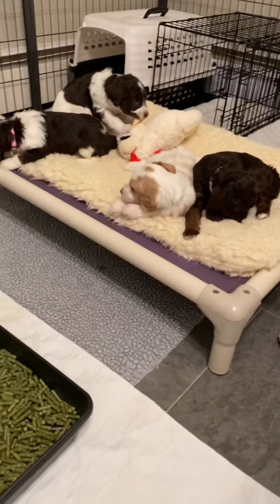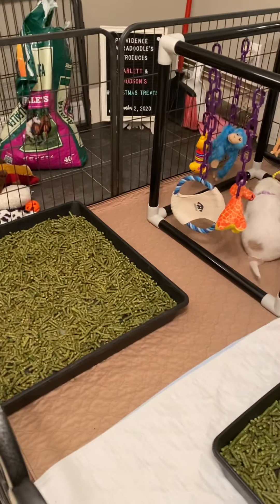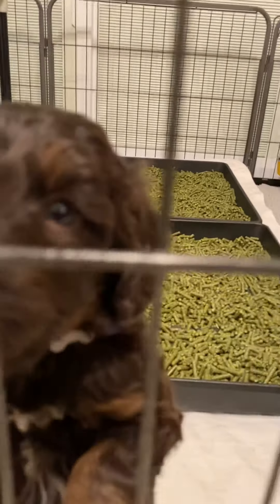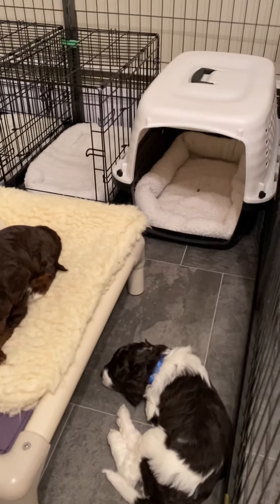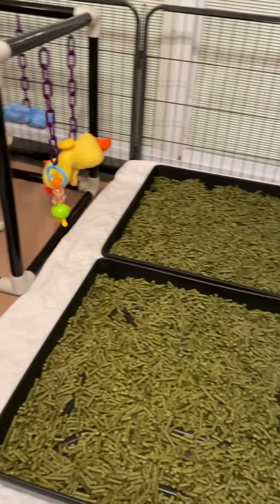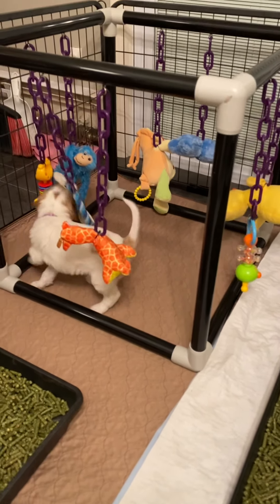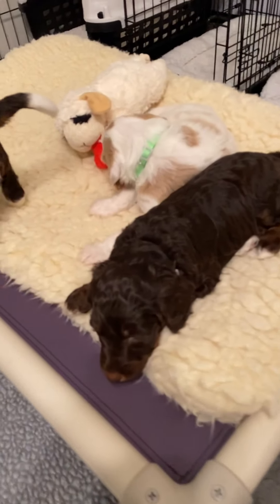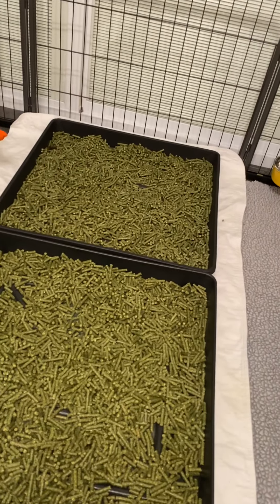New Puppy Pen! #2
The new arrangement is complete! I think they approve! 💕